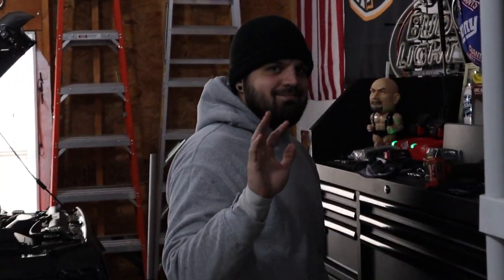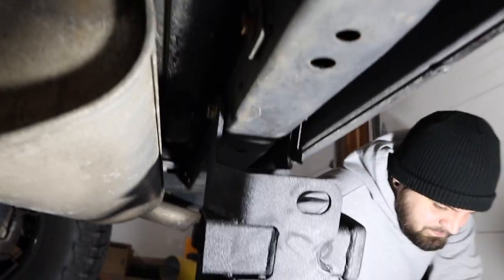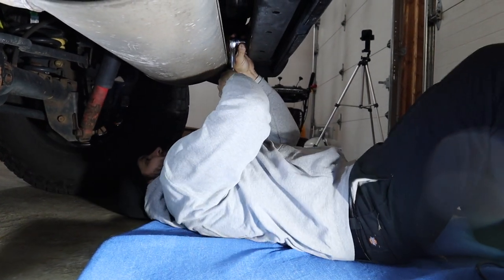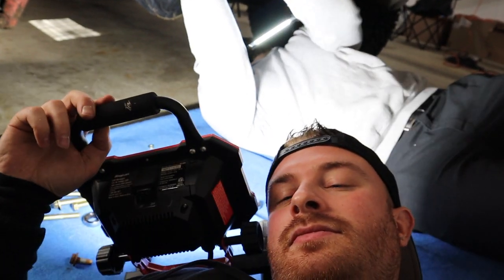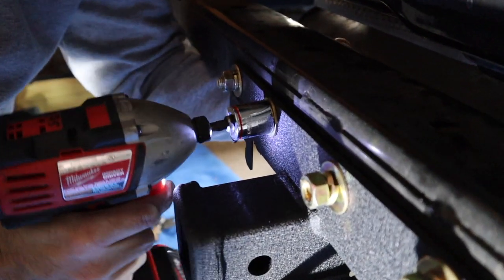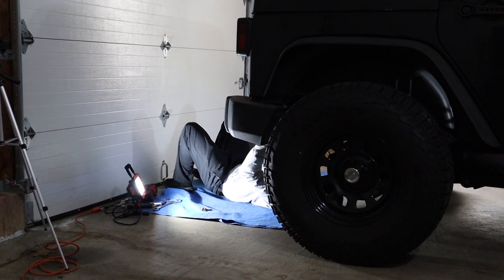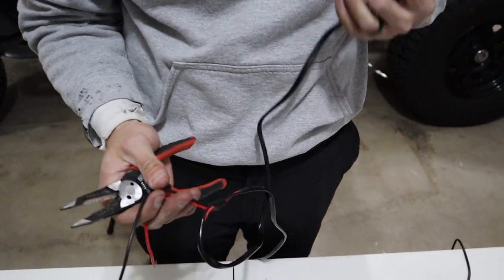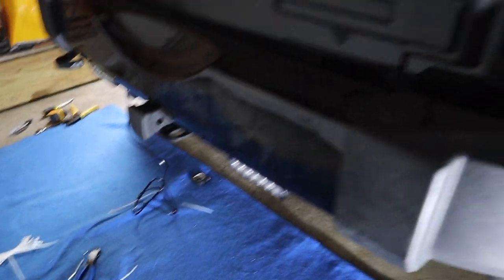JK Jeep Wrangler Aux Lighting Install! - Rock Lights, Tow Hitch & Rear LED Pods - NOT a How To!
Saturdays are for the BOYS! - Spent the day with my buddy TJ in his garage installing some new aux lighting for his badass 2015 Willys Edition Jeep Wrangler. We installed some Rock Lights, a Tow Hitch & some rear LED Pods. This video is not intended to be a step by step tutorial or HOW TO demo, just a couple of jackasses playing with a Jeep.